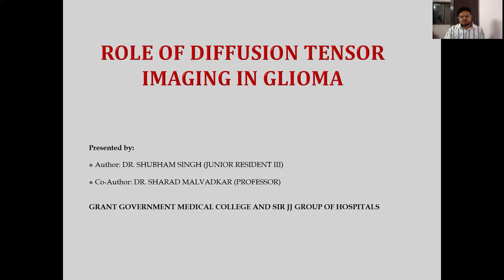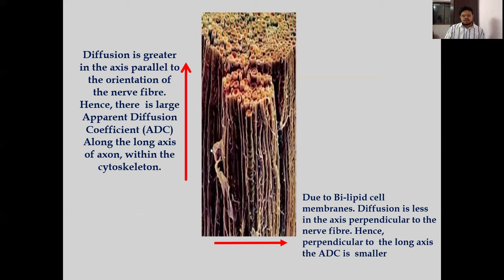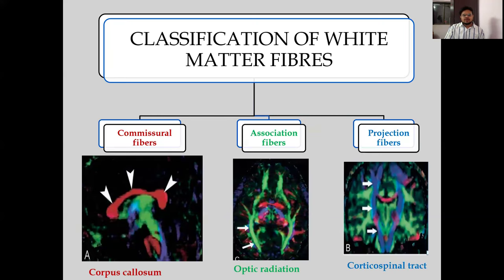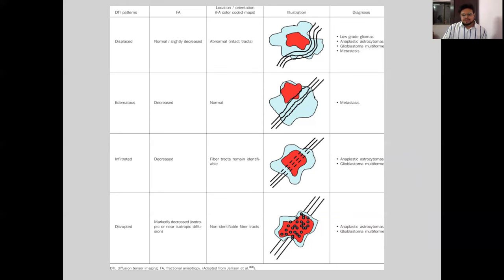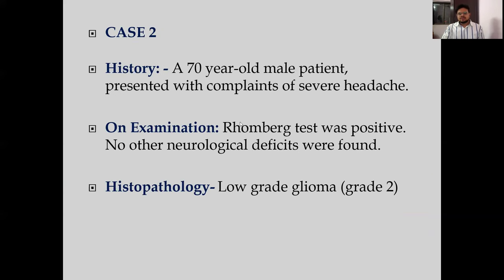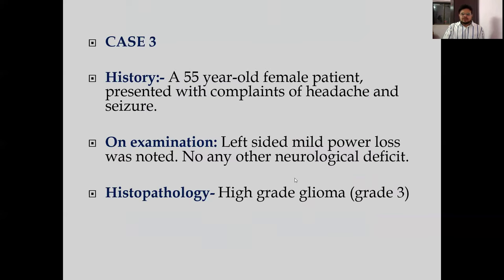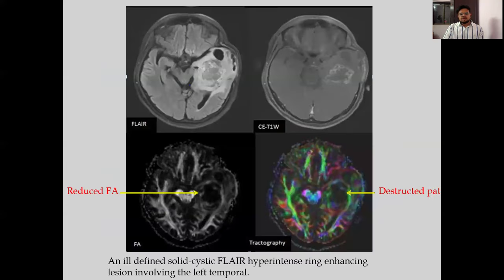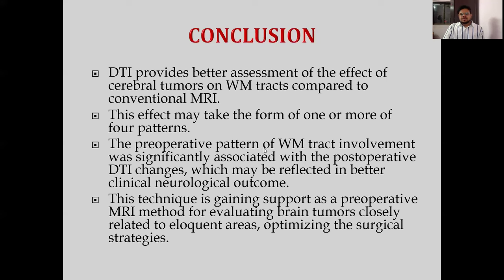Shubham Singh DTI IN GLIOMA